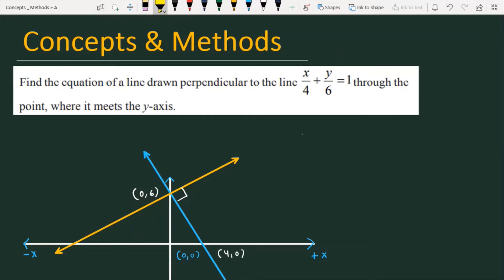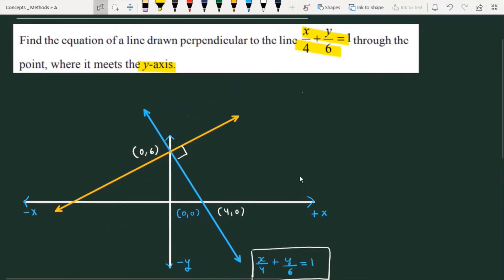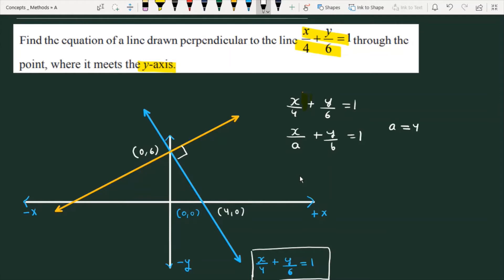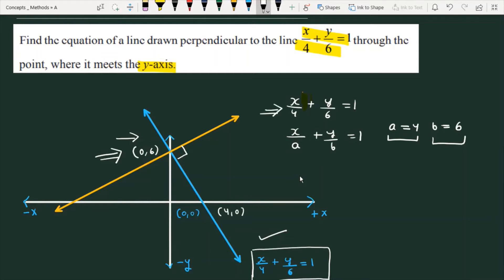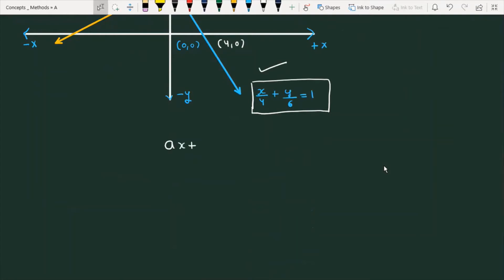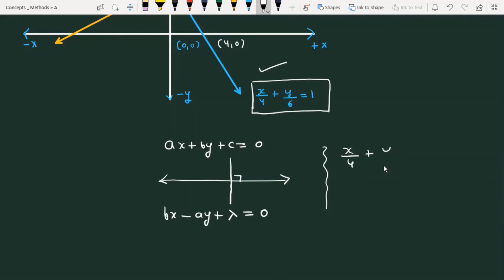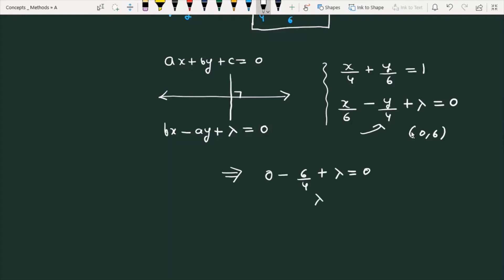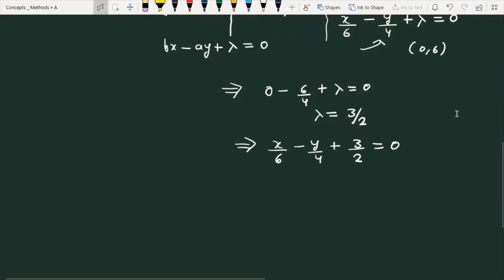Find the equation of a line drawn perpendicular to the line' x/4 + y/6 =1 'through the point,...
Q Find the equation of a line drawn perpendicular to the line x/4 + y/6 =1 through the point, where it meets the y-axis.
Find the equation of a line drawn perpendicular to the line x/4 + y/6 =1 through the point, where it meets the y-axis.